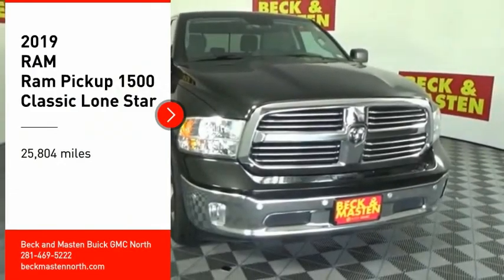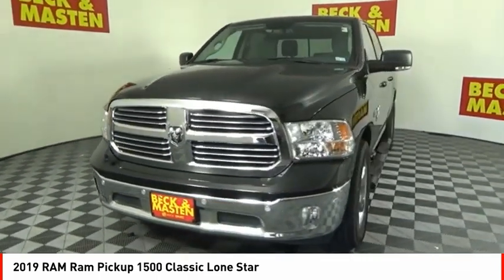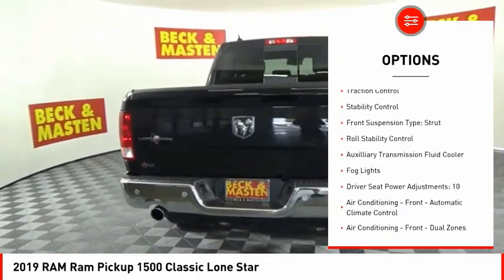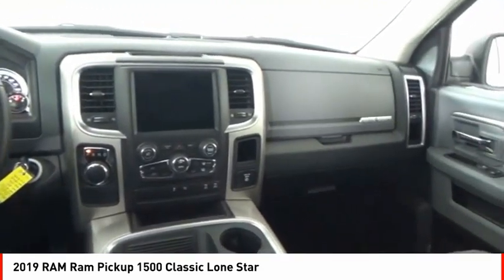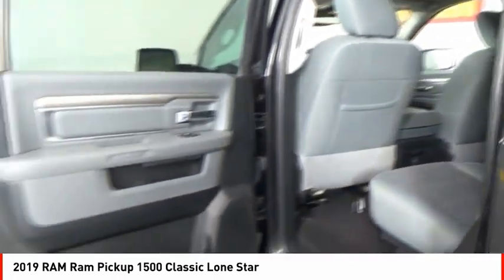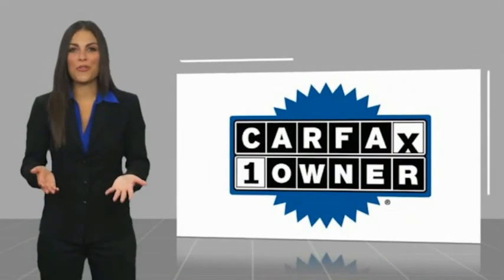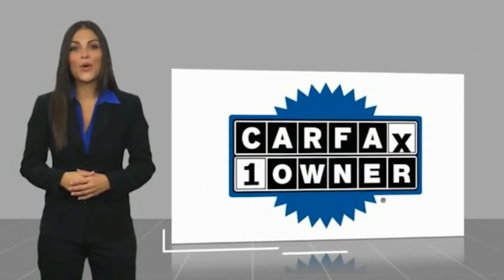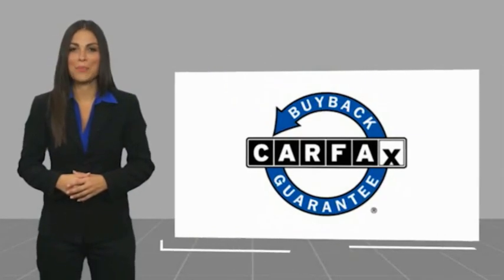2019 RAM Ram Pickup 1500 Classic Houston TX 9315PA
2019 RAM Ram Pickup 1500 Classic Lone Star

This BLACK 2019 RAM Ram Pickup 1500 Classic Lone Star might be just the crew cab for you.  It comes with a 8 Cylinder engine.  This one's on the market for $34,354.  The exterior is a suave black.  Don't waste a moment with remote starter.